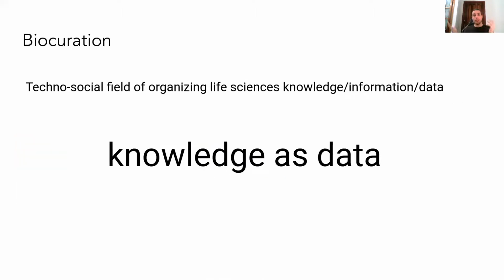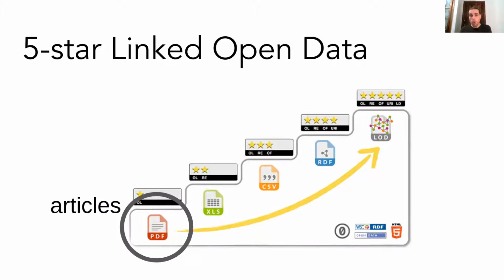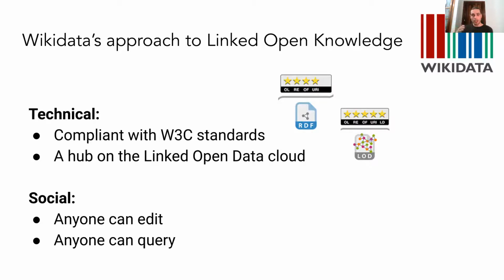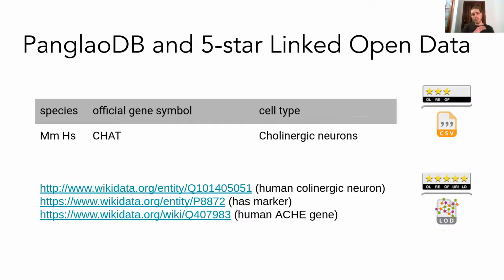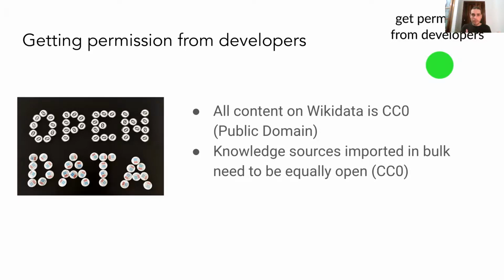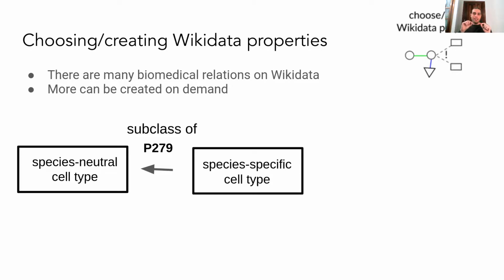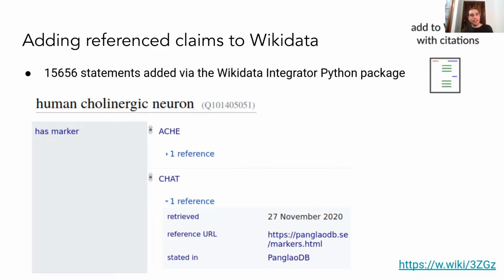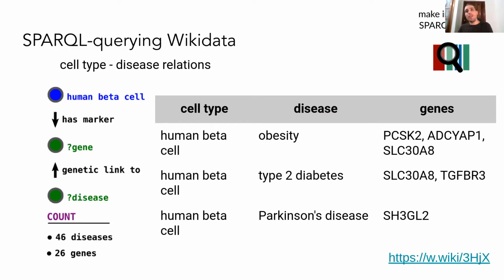Wikidata for 5-star Linked Open... - Tiago Lubiana - Bio-Ontologies - Talk - ISMB/ECCB 2021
Wikidata for 5-star Linked Open Databases: a case study of PanglaoDB - Tiago Lubiana - Bio-Ontologies - Talk - ISMB/ECCB 2021